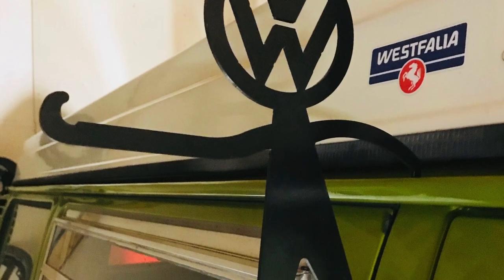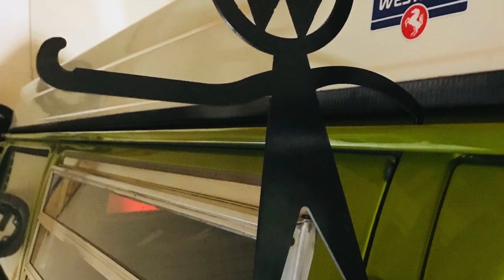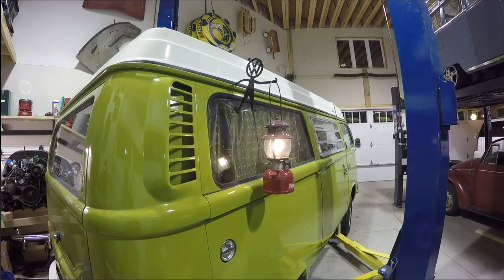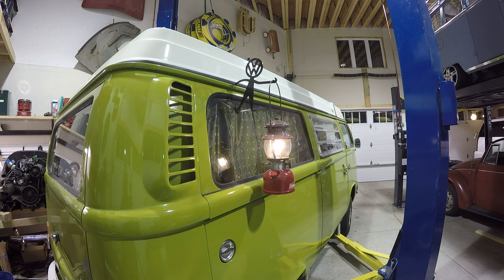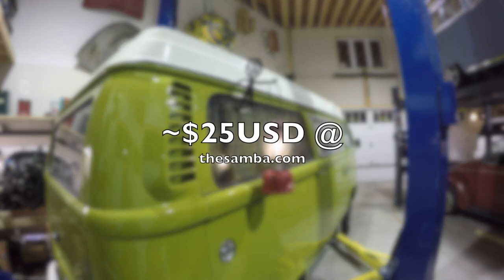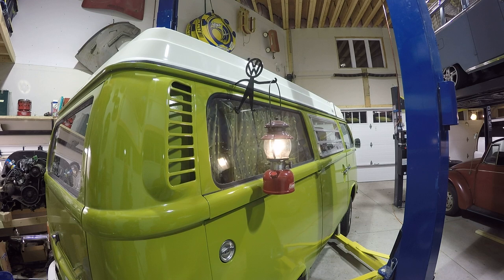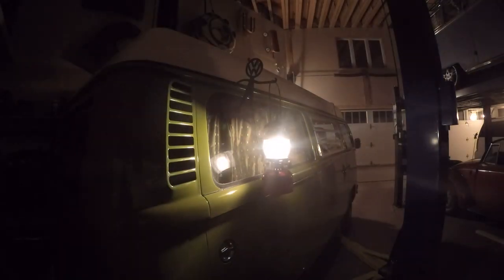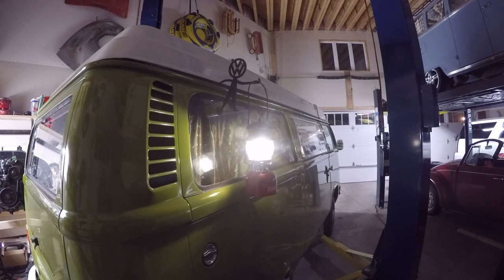Coleman Lantern Hanger - VW Bus - Westfalia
A Review of a lantern Hanger for Westfalia or VW bus.